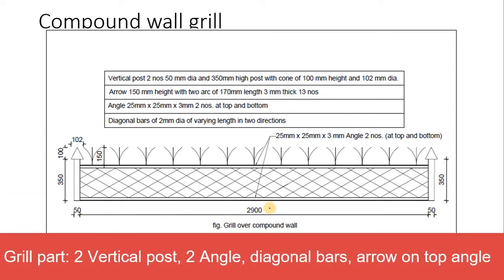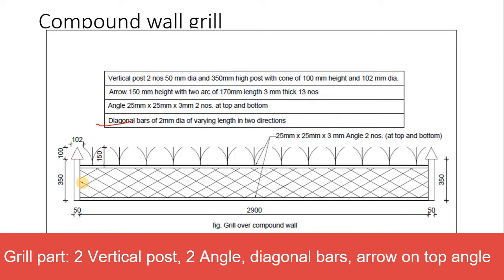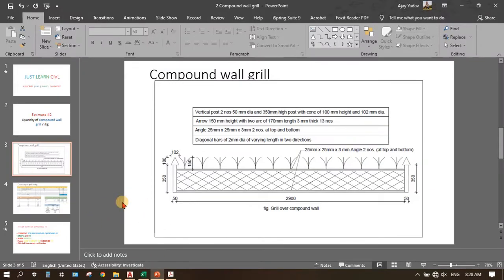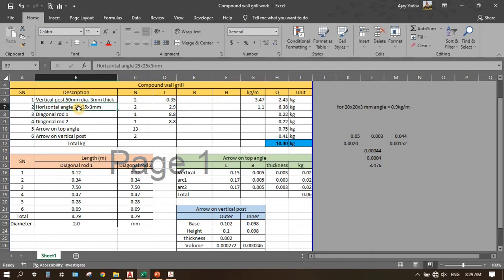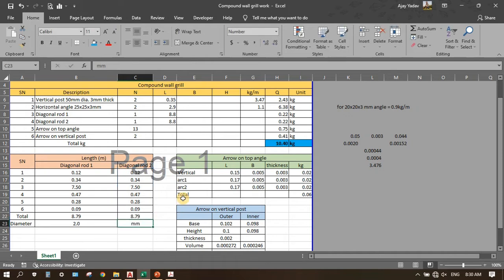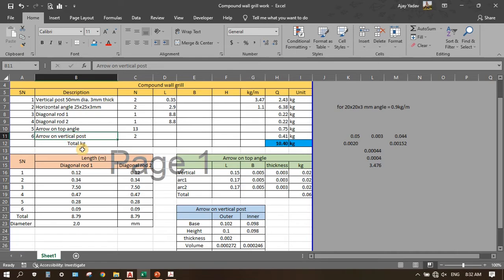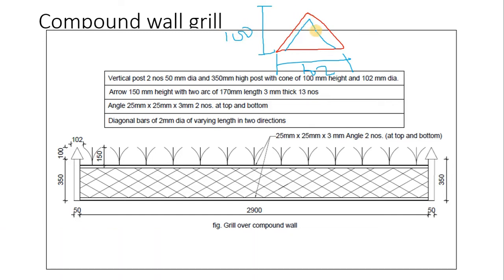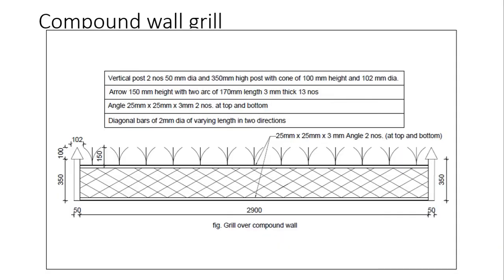[Estimate #2] Grill over Compound wall in kg | 3 m x 0.45 m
This video explains how to find the quantity of grill over compound wall.
Grill size 3 m x 0.45 m i.e. 10 feet x 1.5 feet.
Parts of grill:
1. Angle
2. Vertical post
3. Diagonal bars
4. Arrow on top angle

~~~FOR ANY QUESTIONS, DO COMMENT
~~~CLICK BELL ICON FOR NOTIFICATION